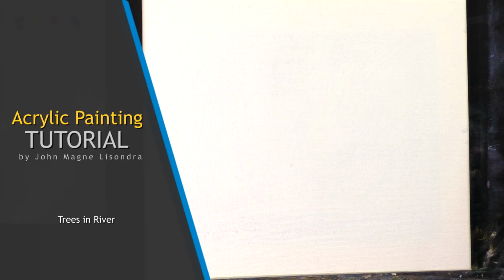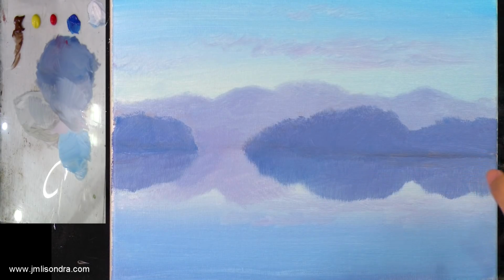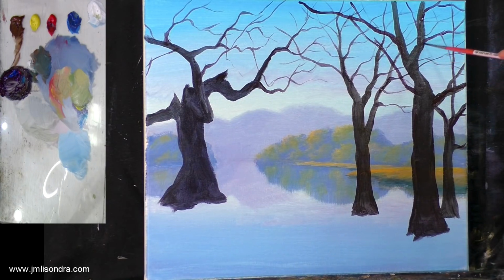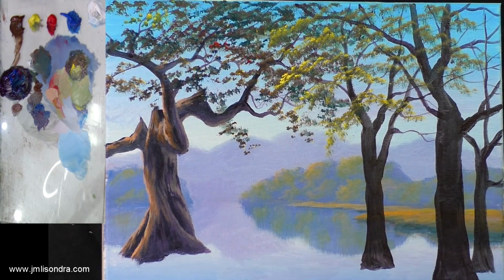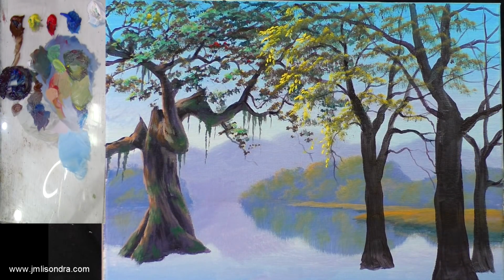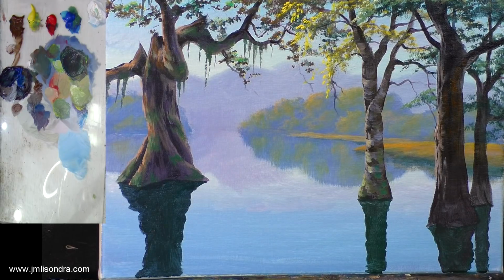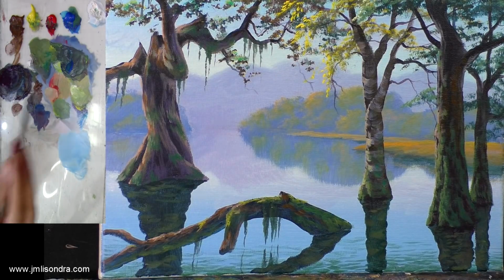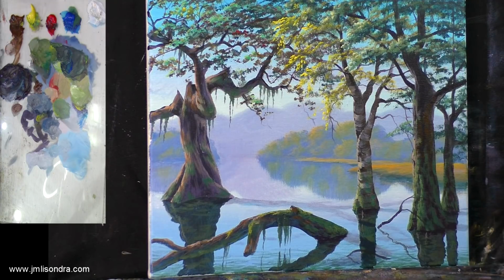Acrylic Landscape Painting Tutorial / Trees in River / JMLisondra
In this acrylic landscape painting tutorial, you can learn on how to paint trees in the river by jmlisondra.

In this full tutorial, you can learn on how to paint realistic landscape with trees in the river, beautiful water reflections, distant forest, mountains and many more in a step by step easy and basic acrylic landscape painting tutorial for beginners and advanced artists.

Heartland